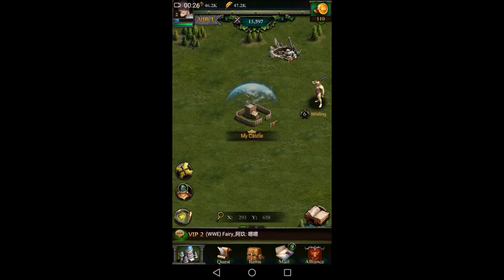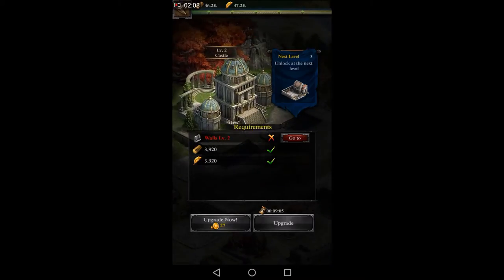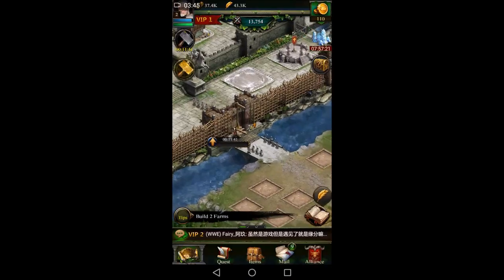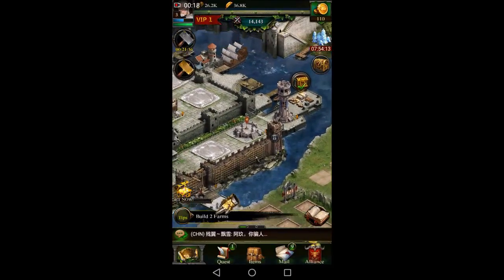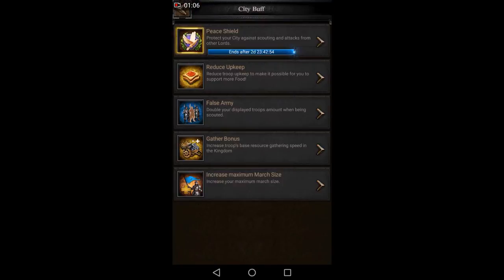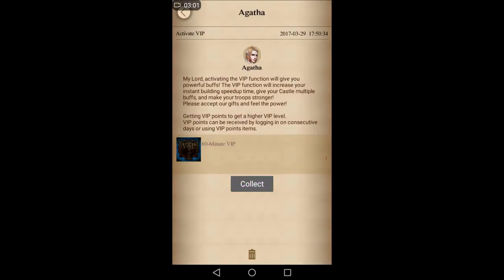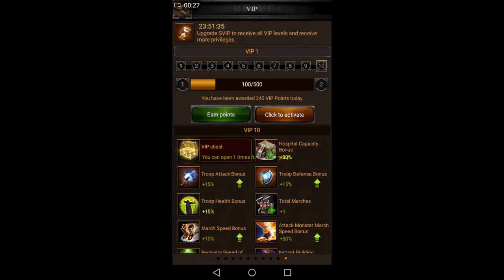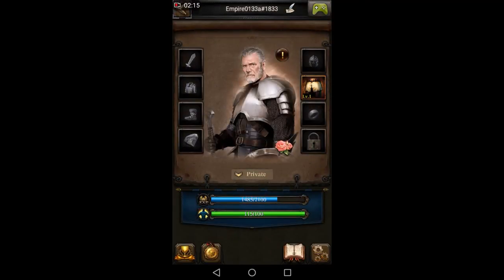CLASH OF KINGS, GUIDE TO SUCCESS EP 1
Hey guys this video is a how to start a successful new castle from the start for new players, however seasoned players are welcome! Hope you all enjoy the video